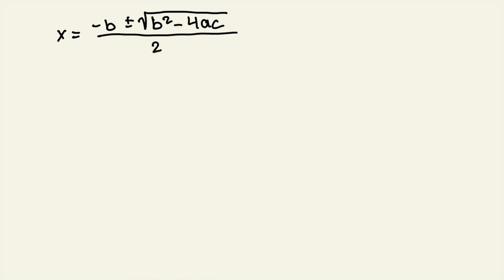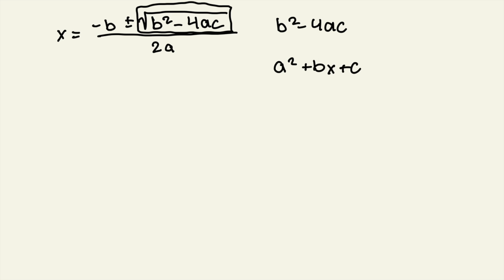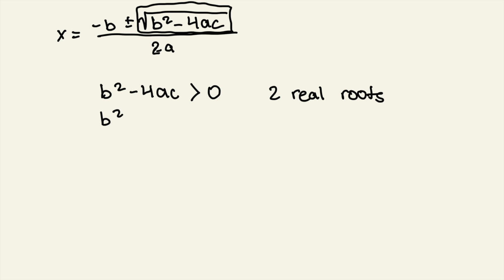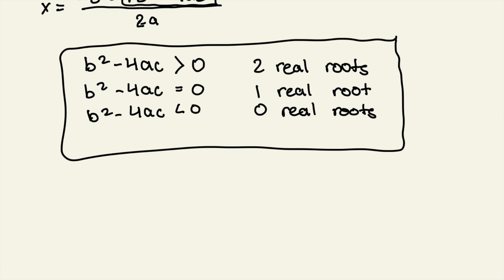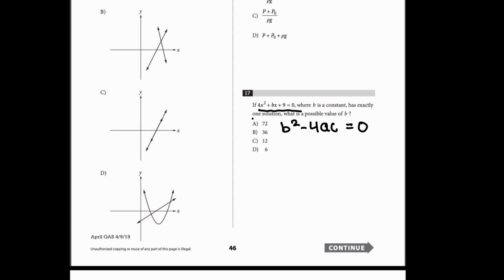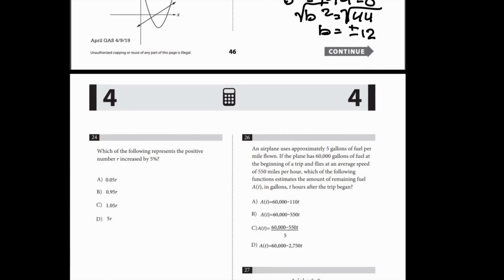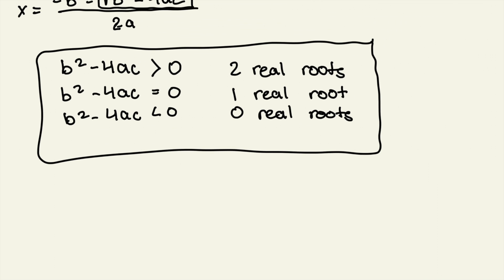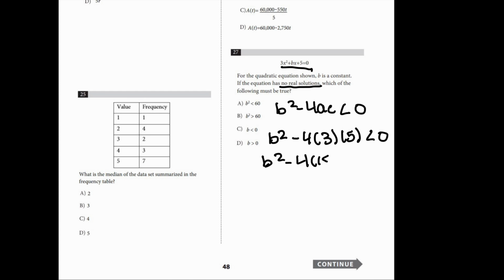SAT Discriminant Problems | Acing The SAT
Welcome back to Lesson One Tutoring. In today's video I went over how to approach SAT math discriminant problems. This is the first video in a new series designed to prepare you for all SAT sections.

Comment things you want me to cover in the future down below.